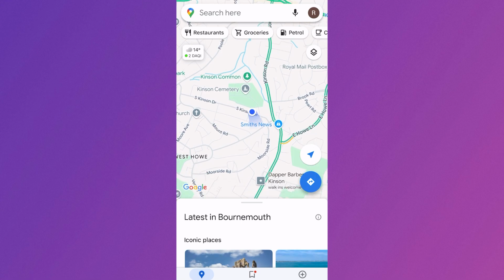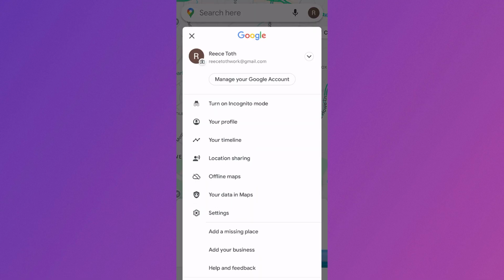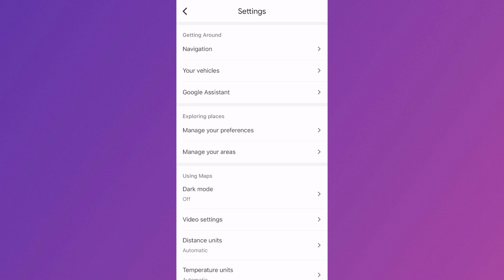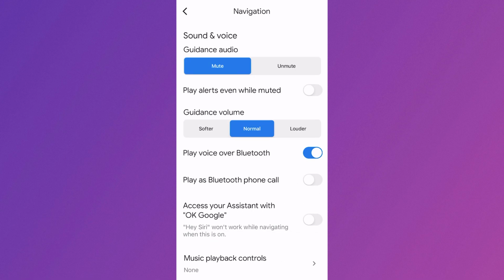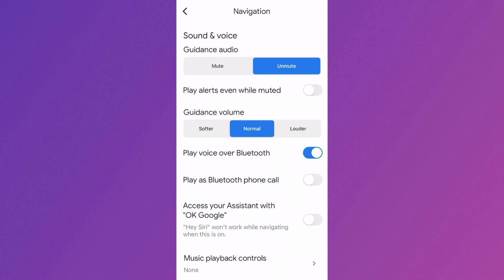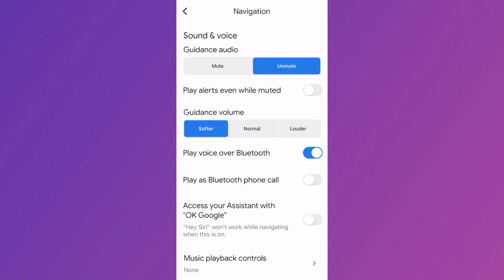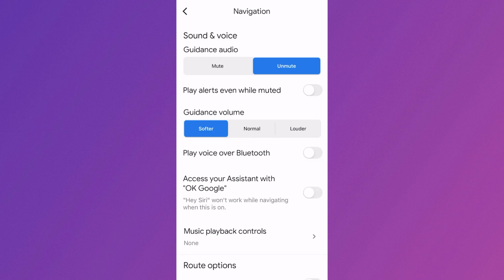How To Enable Voice Navigation in Google Maps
In this tutorial I will show you how to enable voice navigation in Google Maps. If you want to be able to hear voice assistance & guidance when travelling, this video will explain everything you need to know.